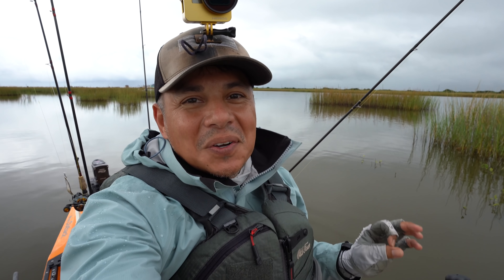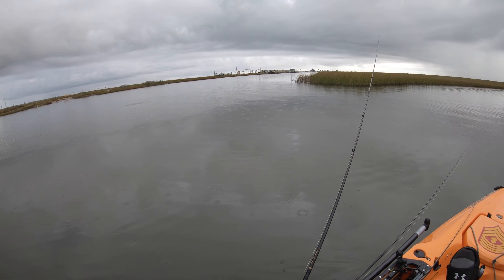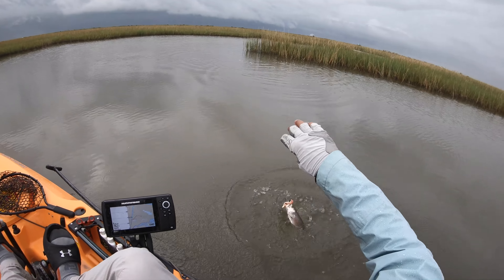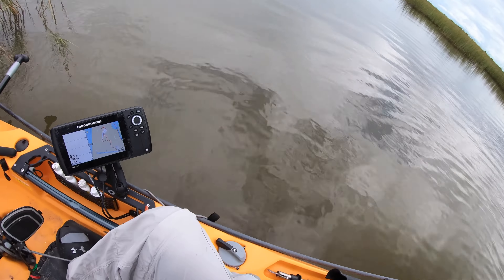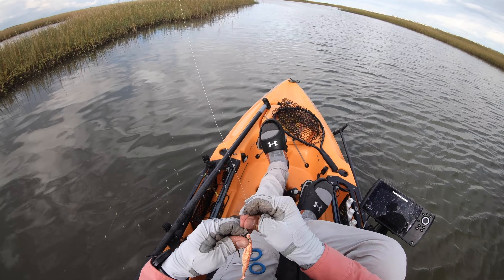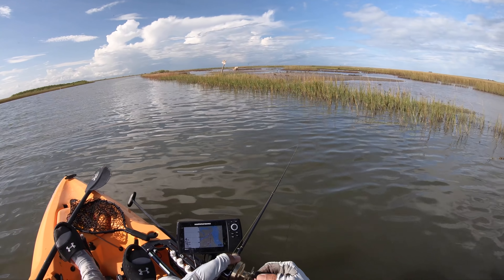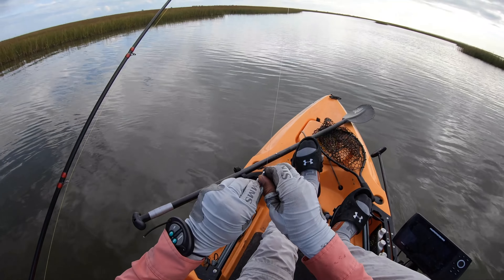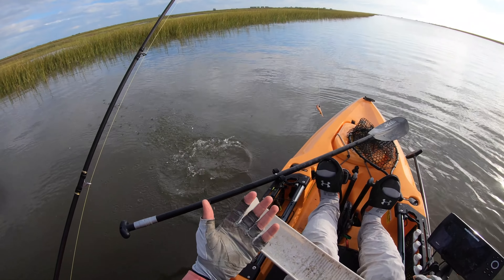(S3 Ep33) Speckled Trout At Christmas Bay, Texas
Gear I Use:

Yeti Water Jug
Kayak Hobie Outback 2020
Kayak Hobie Outback 2019
Fish Finder Lowrance
Fish Finder Humminbird
Kayak Seat Bag
Hobie Kayak Cart

Fishing Setups:

Rod: MDLR Fishing 7' XL Casting
Reel: Shimano Calcutta Conquest 100
Line: Power Pro Braid 10#

Rod: MDLR Fishing 7' UL Spinning
Reel: Shimano Soare CI4+ 500 S
Line: Power Pro Braid 5#

Rod: MDLR Fishing 7' ML Casting
Reel: Shimano SLX DC

Lures:

Bio Bait DNA
Bio Bait Original
Johnson Splinter Silver Spoon 1/2oz